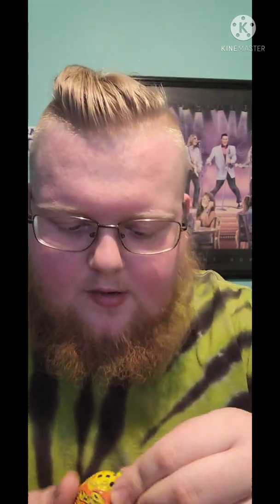Reese's Pieces Egg Taste Test